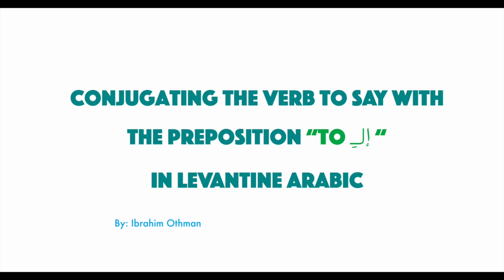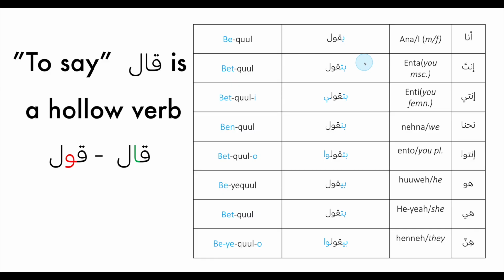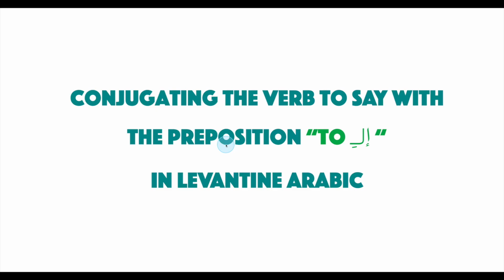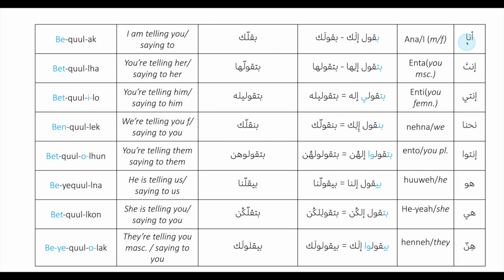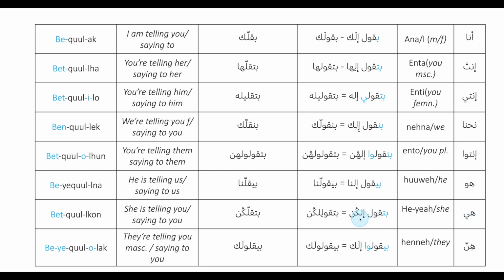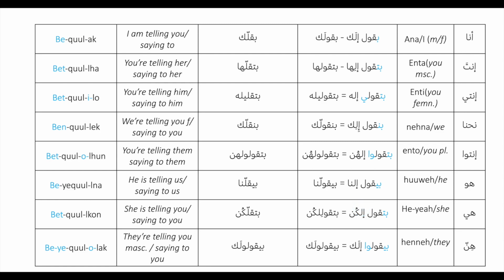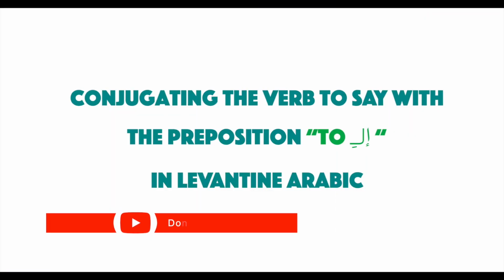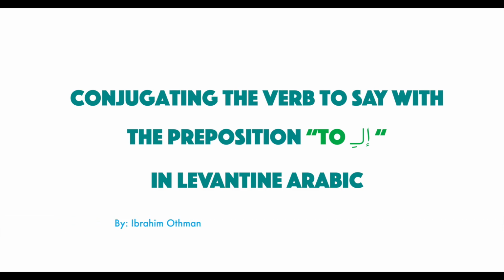Conjugate the verb "to say قال on the present tense with the preposition "to" in Levantine Arabic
In This session you will learn how to:
1- Conjugate the verb to say on the present tense
2- Special cases regarding the verb and how to pronounce it
3-  Conjugating the verb in conjunction with the preposition "to" in Levantine Arabic.
4- Lots of examples to help.